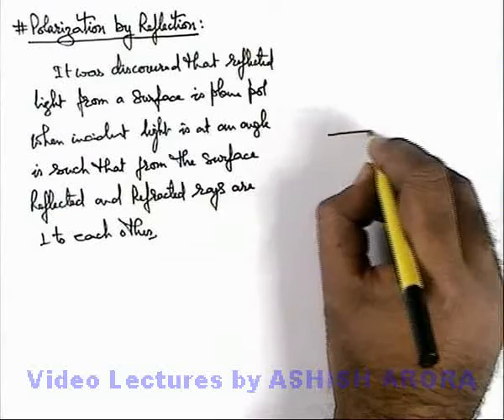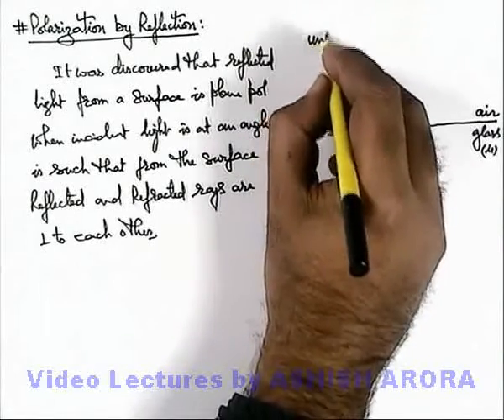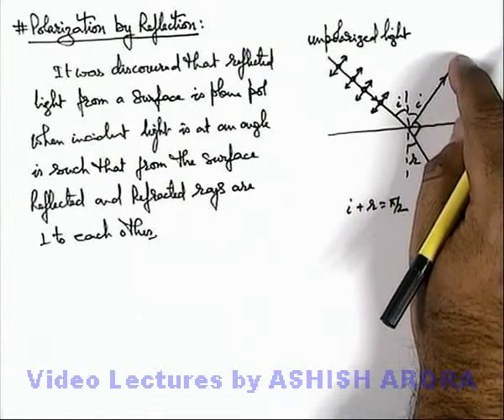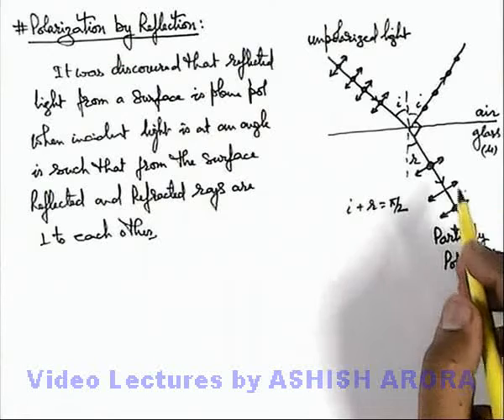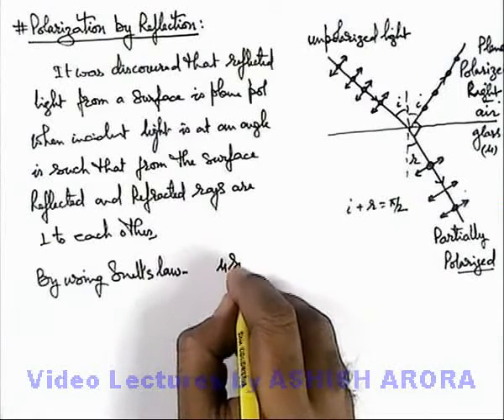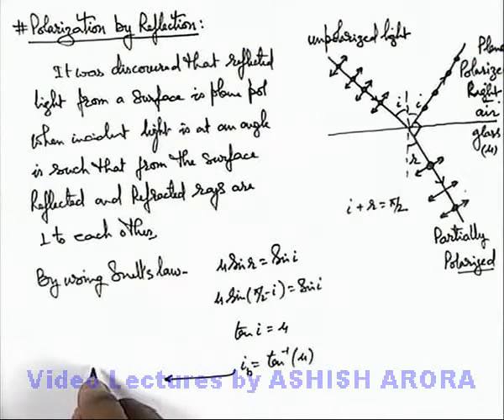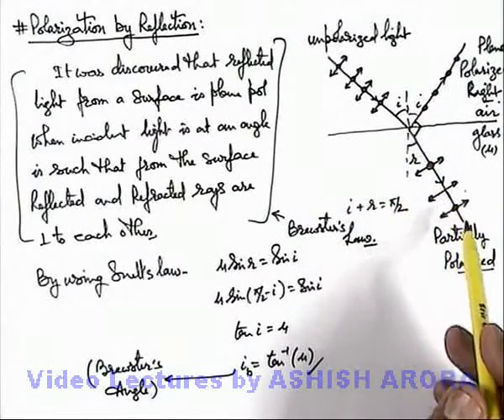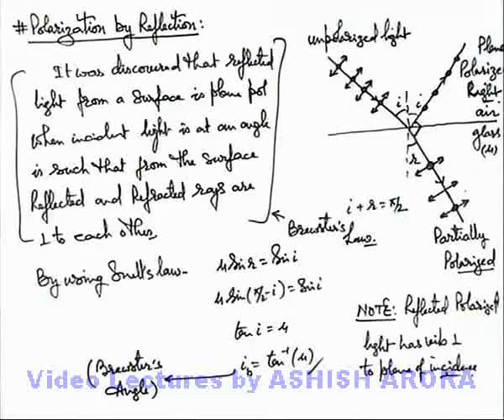Class 12 Physics | Polarization of Light | #5 Polarization by Reflection | For JEE & NEET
PG Concept Video |Polarization of Light | Polarization by Reflection by Ashish Arora

Students can watch all concept videos of class 12 Polarization of Light for jee & neet in proper sequence through PG channel playlist.